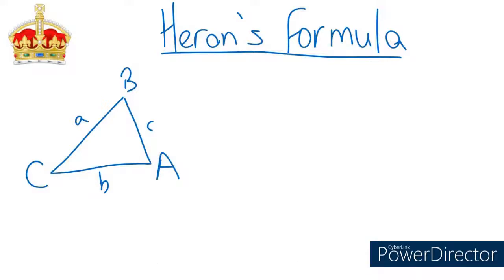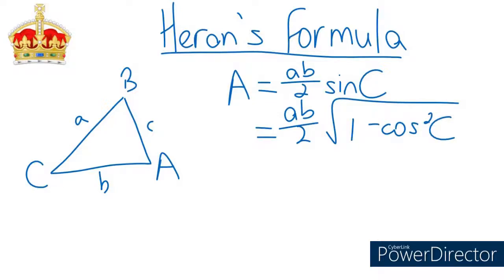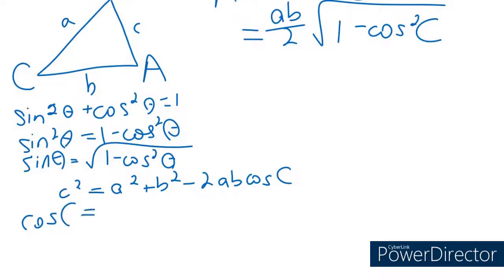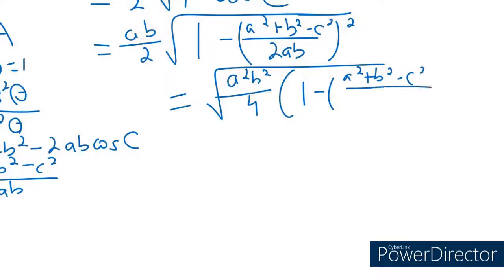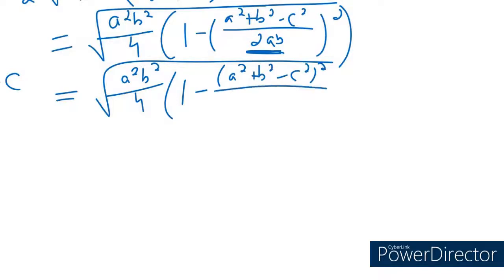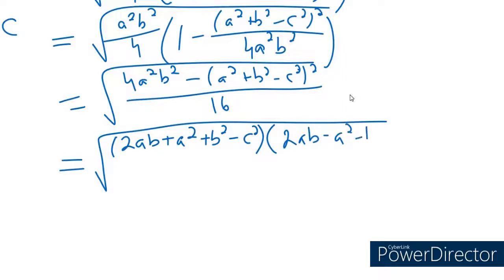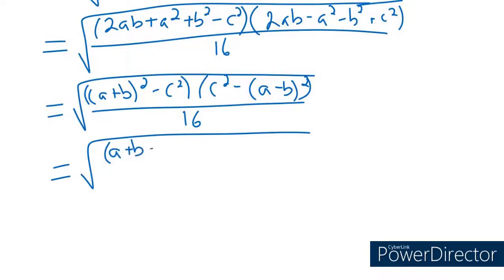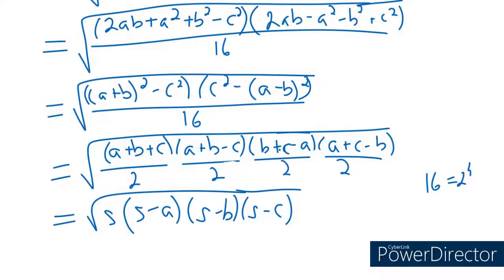Mind Boggling....yet so easy | Heron's Formula Proof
Welcome to the Learning Royal! Today I will be explaining the proof for Heron's Formula. This was a video suggested by one of our viewers. Do you have any questions?

Created using FreeCam 8 and PowerDirector 19